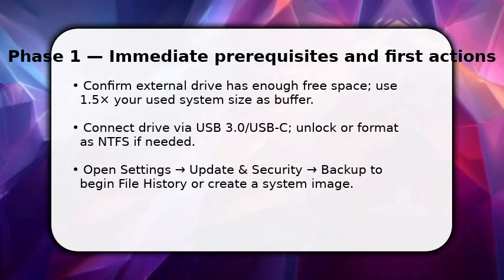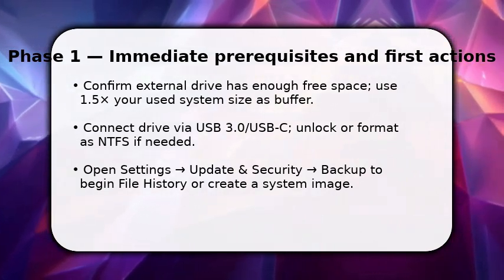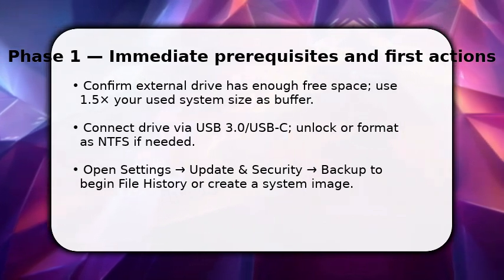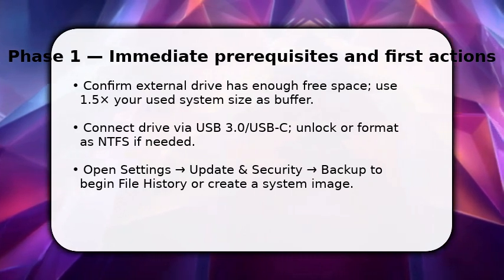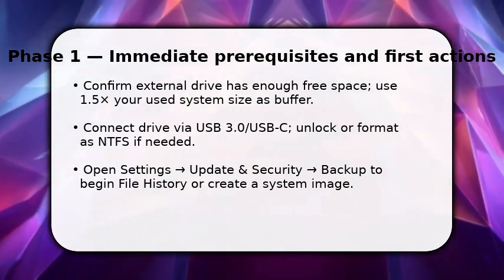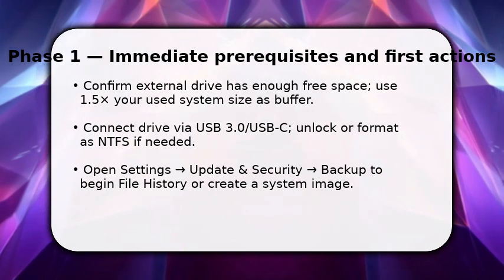How to Backup Windows 10 to External Hard Drive (updated)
How to Backup Windows 10 to External Hard Drive (updated) | 🔒 Surfshark VPN Deal — Stay private and secure. $1.99/mo + 3 Months Free ▸

Learn the step-bythy process of backing up your Windows 10 system to an external hard drive with this updated guide. Discover essential tips for data safety and how to restore files when needed.

Windows 10 backup, external hard drive, data protection, backup steps, restore files, file recovery, system image, cloud storage alternatives, device encryption, error checking during transfer, duplicate data management